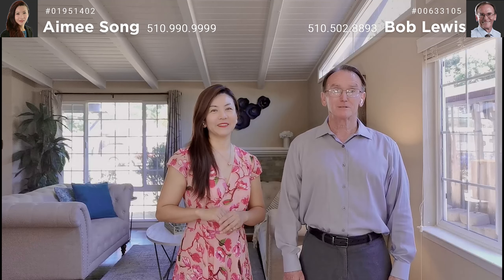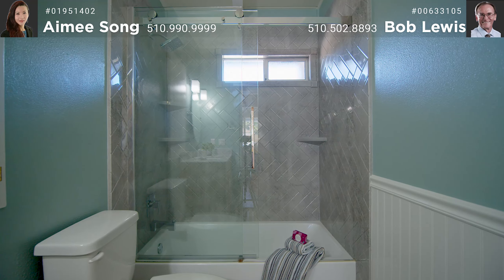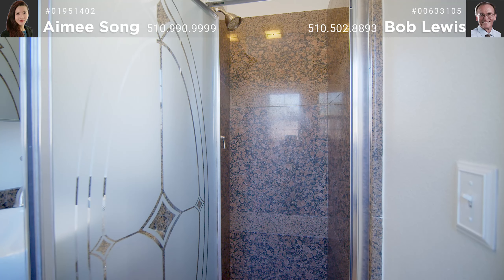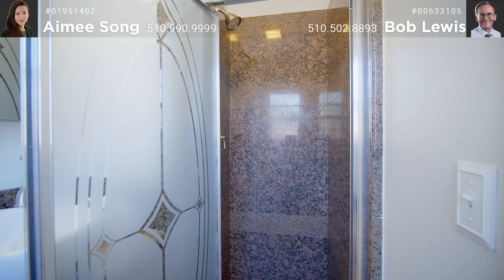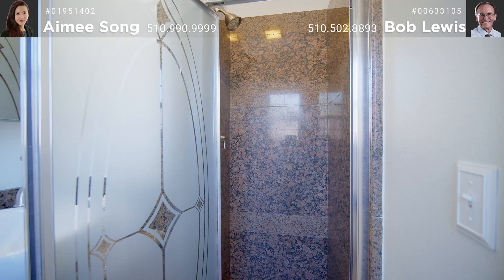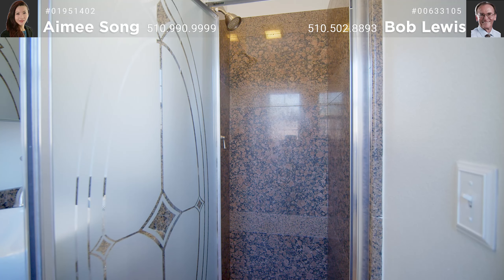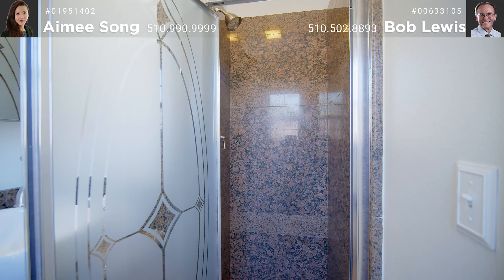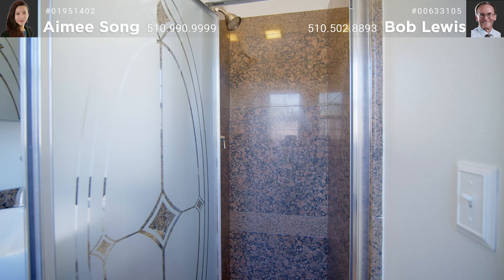4328 Cahill St Fremont CA 94538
This magnificent single story ranch style home is in central Fremont, close to the new downtown area. This home is in excellent condition with a utilitarian layout. The back sliding glass door gives you access to the expansive back yard which has Paver over most and beautiful flower gardens. The fully renovated kitchen offers white cabinets some with glass doors, granite countertops, stainless steel sink and appliances and tile floors. Other fine features include double pane windows, copper plumbing, laminate floors throughout, a walk-in closet in the master, new interior paint, baths in excellent condition, central heating, mostly stucco and wood exterior, and replaced electrical main panel and subpanel with 220. Enjoy this quiet friendly neighborhood which has easy access to 880, Dumbarton bridge, 680, and BART station. Close to Fremont Hub, restaurants, movie theaters, and Lake Elizabeth. The great schools and in the Fremont Unified School district.